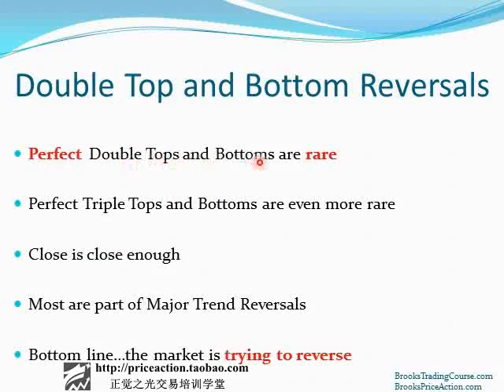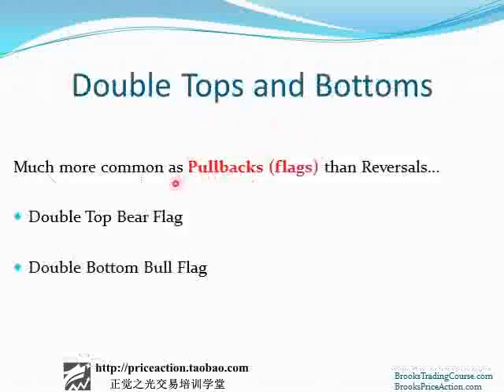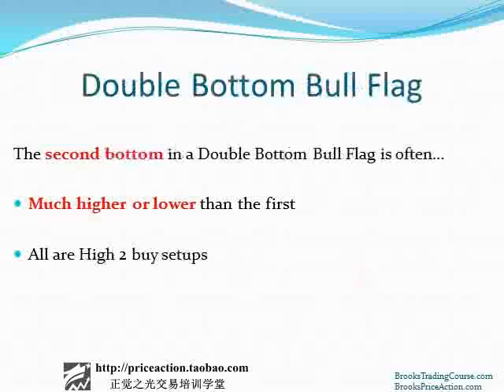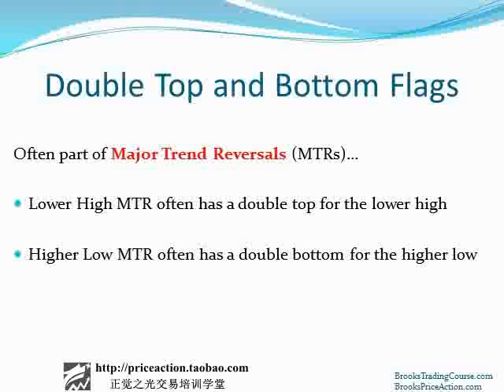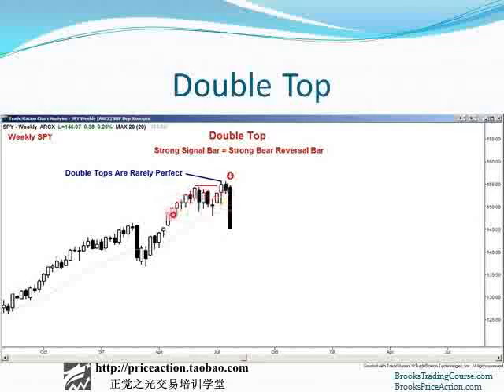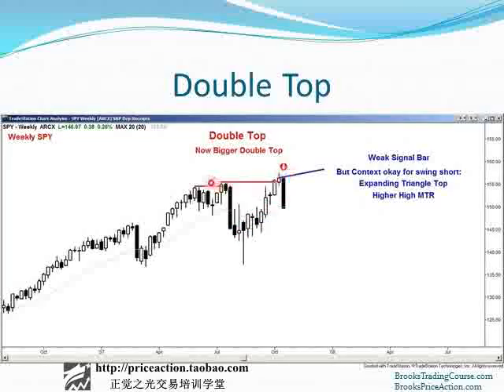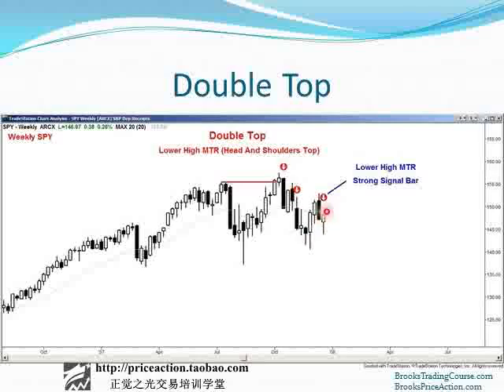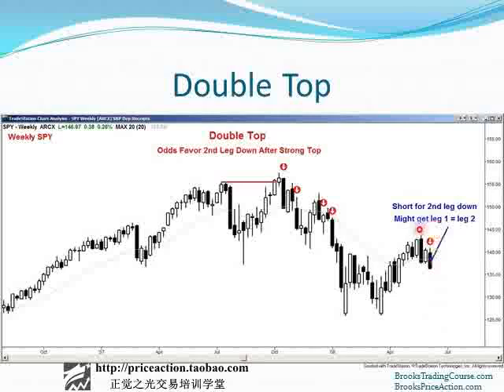20 Double Tops and Bottoms双顶和底